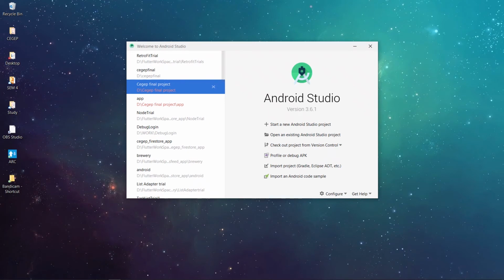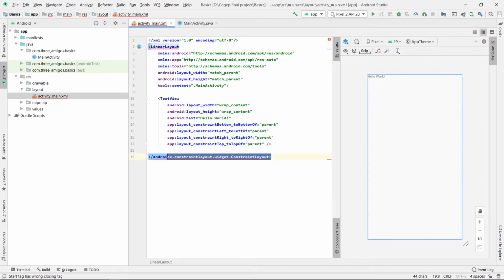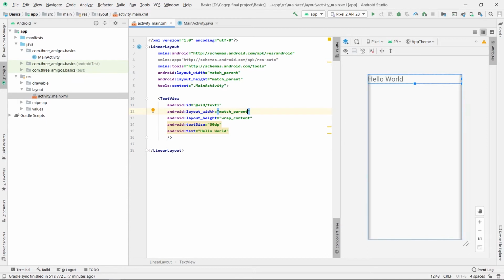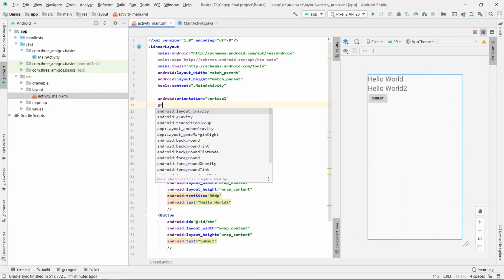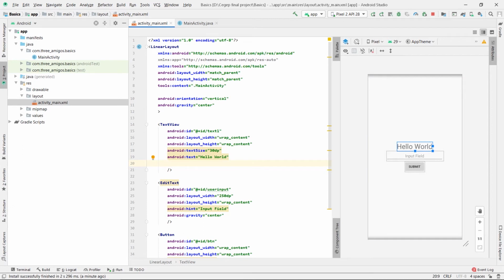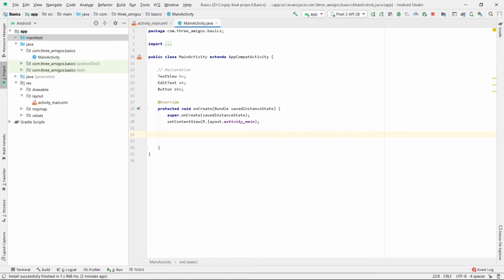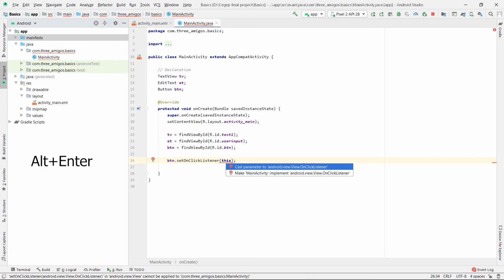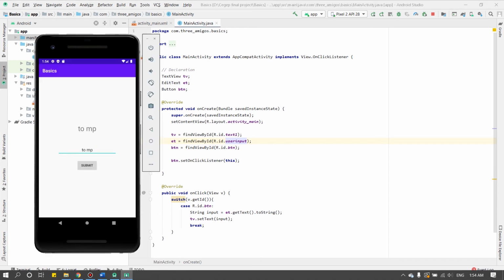Android Basics 1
Basic widgets and on click listener.